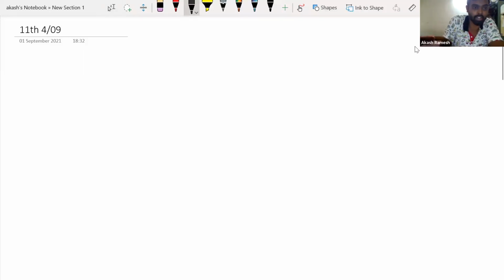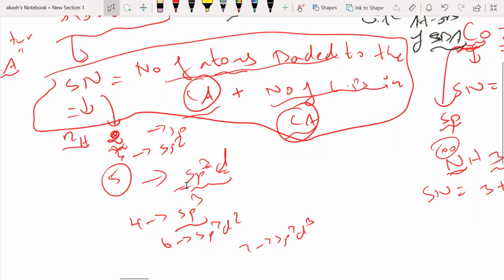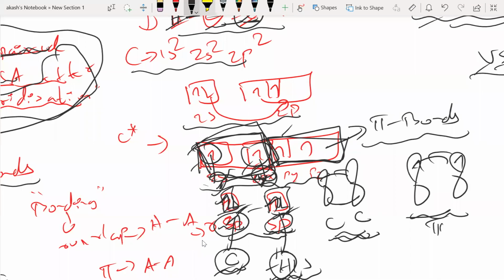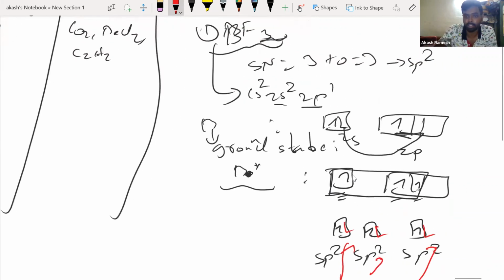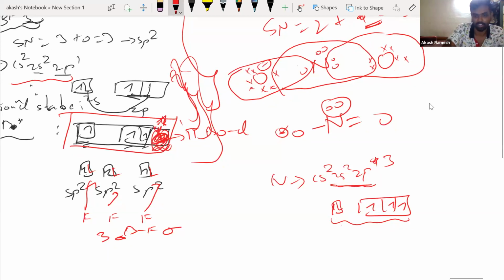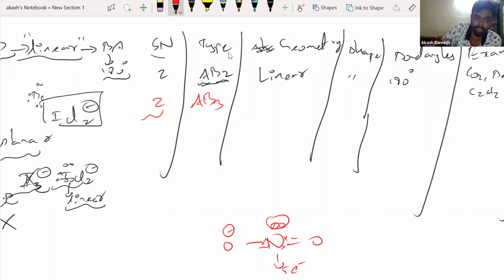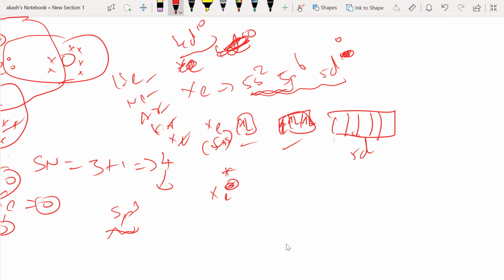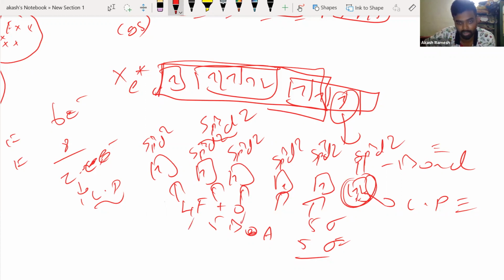XI Chemistry 4th Sep 2021